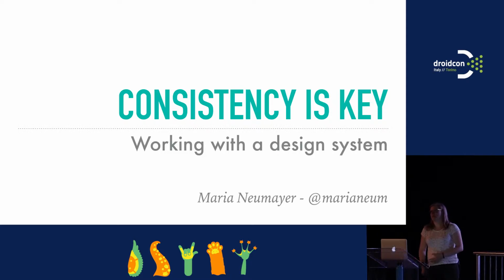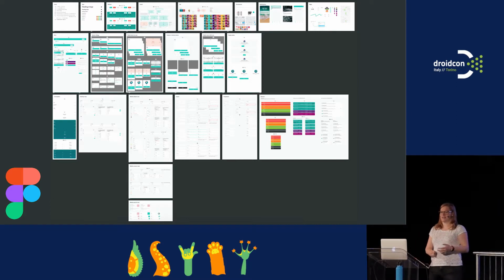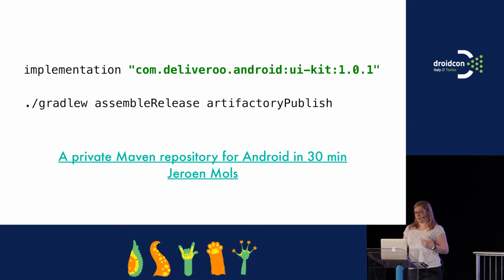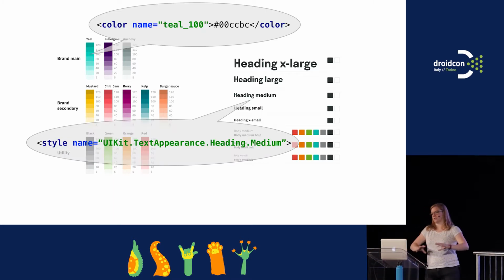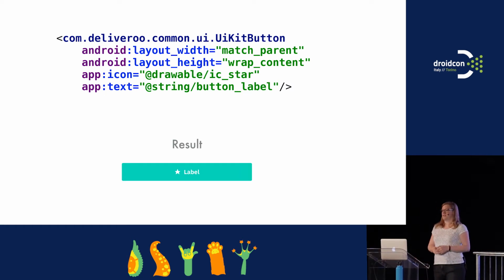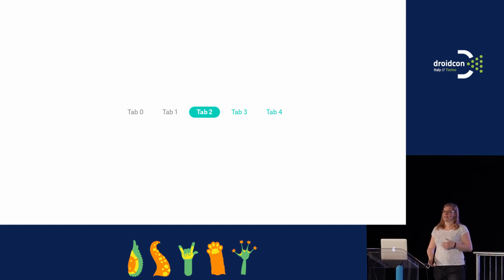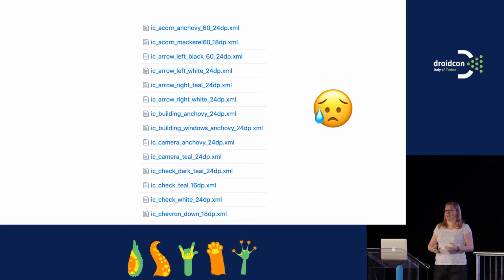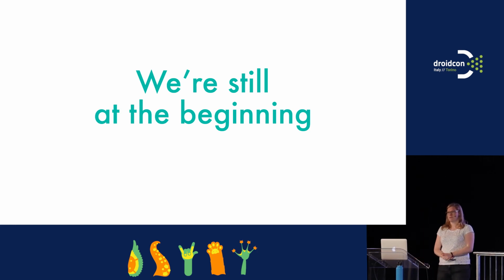Maria Neumayer - Consistency is Key - Working with a Design System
Working with a design system can be hugely rewarding: layouts can be created and modified using shared components. This should result in faster development and consistent designs across the app. But getting there is a slow and painful process.

When implementing a design system you have to make many decisions, like: Where do you start? What actually makes a component? And how flexible should components be? This talk will shed some light on these issues by taking you through Deliveroo's process of adopting a design system in its three Android apps.